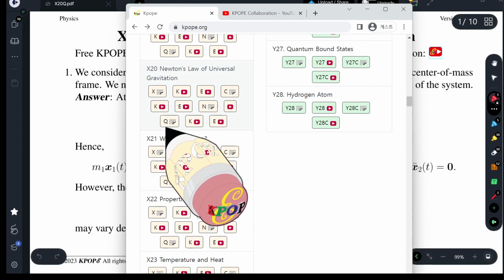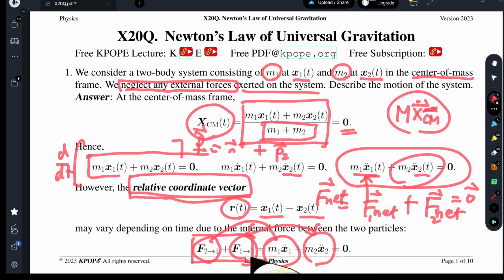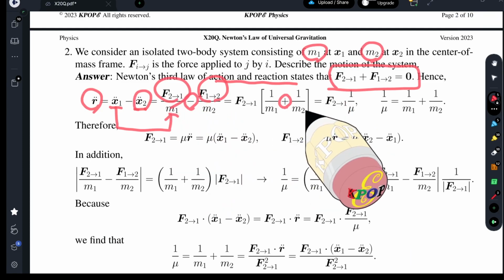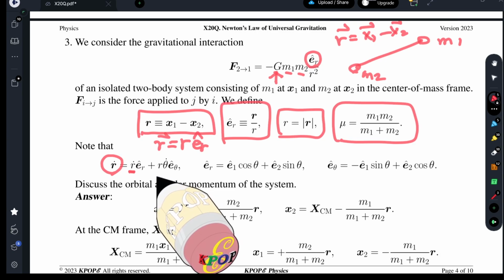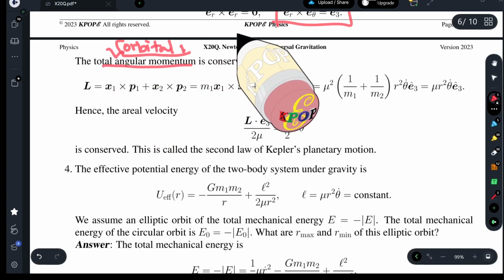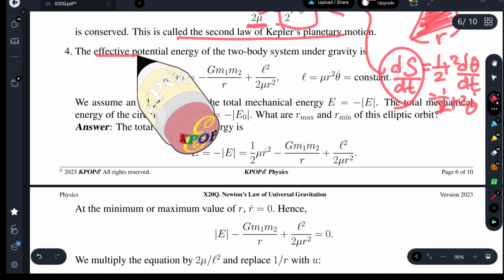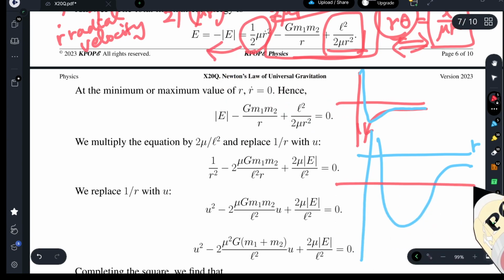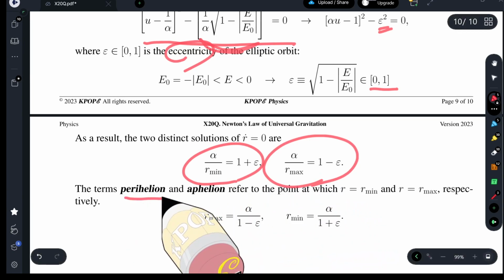X20QE Newton’s Law of Universal Gravitation (English)